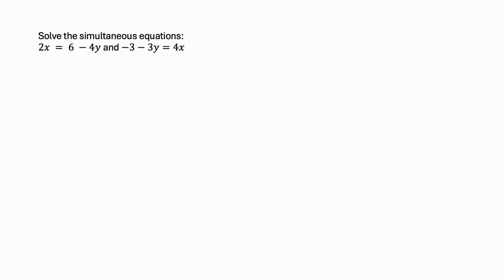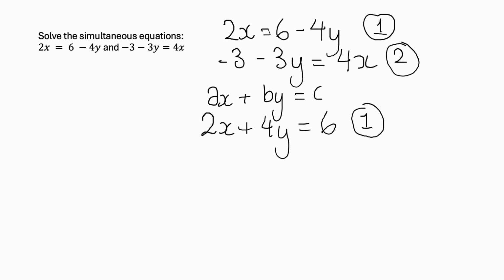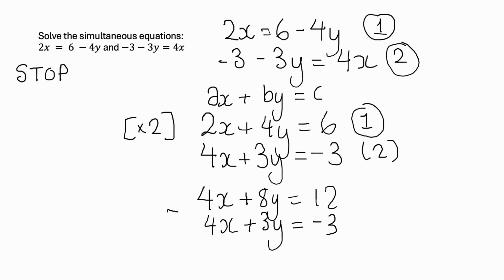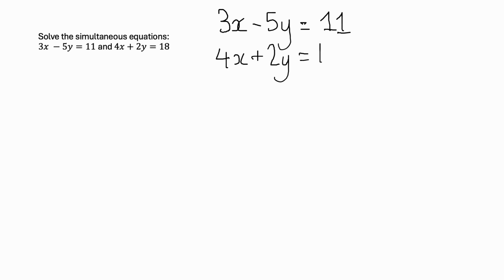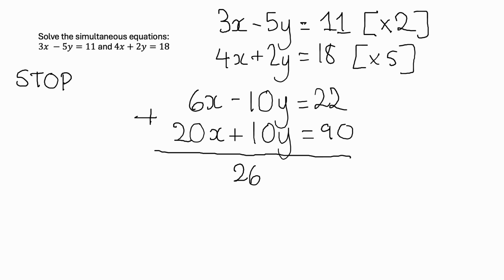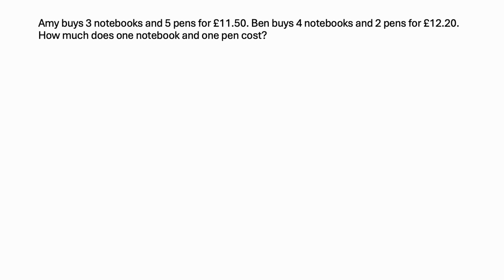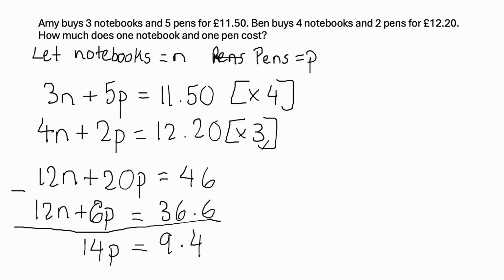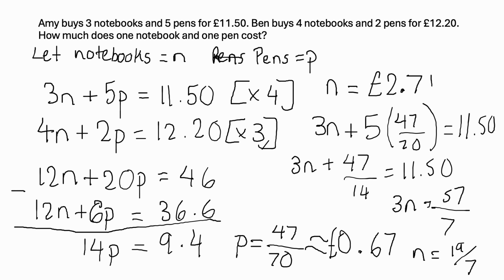GCSE Maths: Solve Simultaneous Equations Using Elimination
In this video we go over solving linear simultaneous equation via elimination method. Understanding how to solve linear simultaneous equations is within the GCSE Maths specification, particularly within the algebra topic.